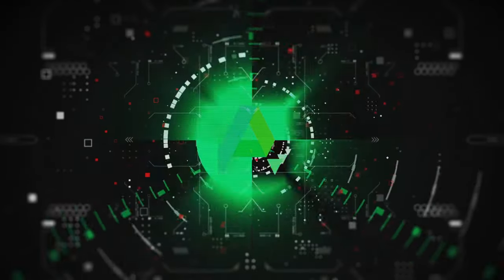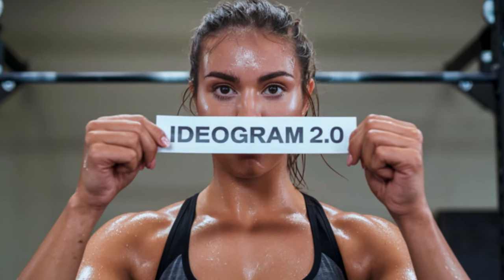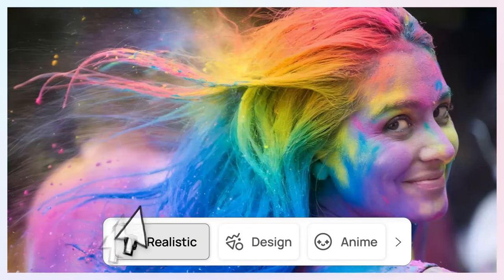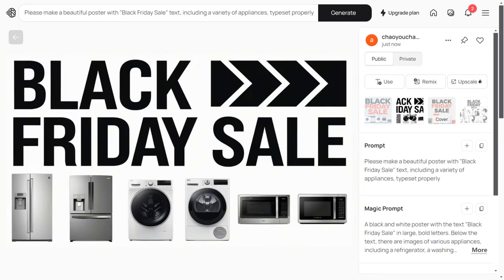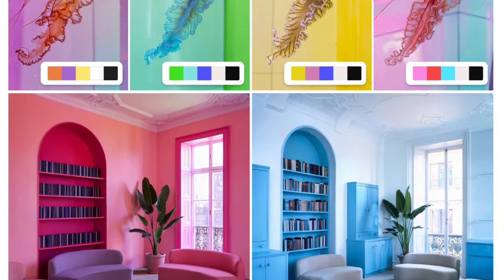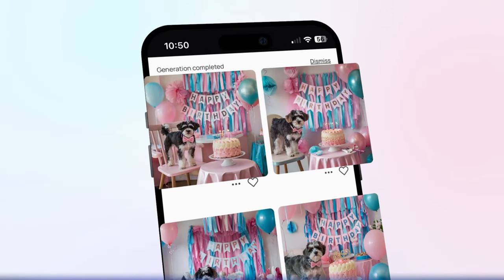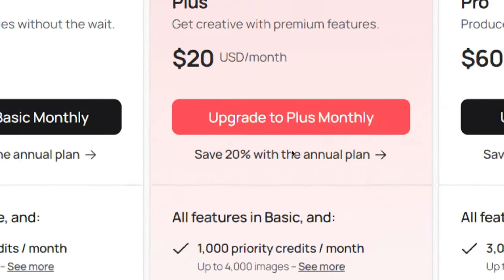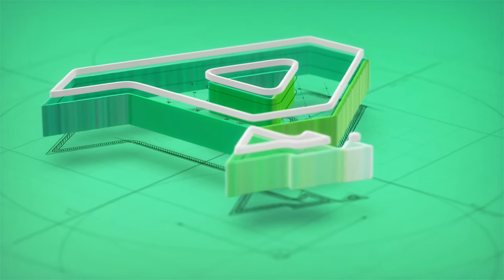Ideogram 2.0 Review: Is It the BEST Text-to-Image Generator 2024? | Flux AI 1.0 | MidJourney 6.1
Welcome back to the channel! Today, we're diving into the latest release from Ideogram AI—the Ideogram 2.0 model. This new AI image generator is poised to challenge giants like MidJourney and the newly launched Flux AI. In this video, we'll break down its key features, including realistic rendering, text accuracy, flexible aspect ratios, and more. Whether you're a professional designer or just exploring AI tools, Ideogram 2.0 could revolutionize your workflow. Stick around for our in-depth review and discover if this tool is right for you!

Timestamps:
0:00 - Introduction
0:39 - Highlight 1
1:54 - Highlight 2
2:47 - Highlight 3
3:13 - Highlight 4
4:17 - Highlight 5
4:38 - Highlight 6
4:56 - Pricing
5:28 - Conclusion

✅ How to use CHATGPT 4o & CHATGPT 4 | GPT 4o VS GPT 4 (2024 Best Ai Tutorial)➜